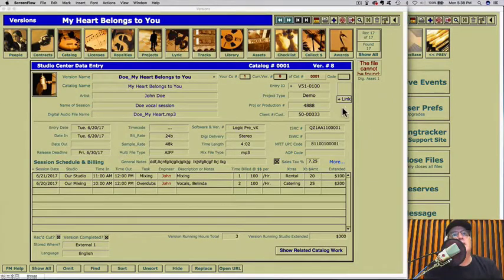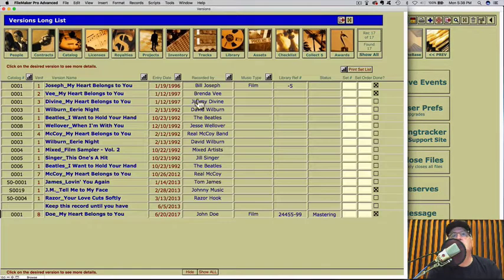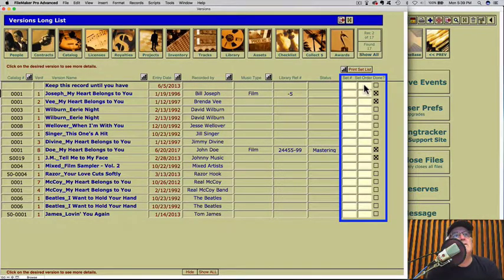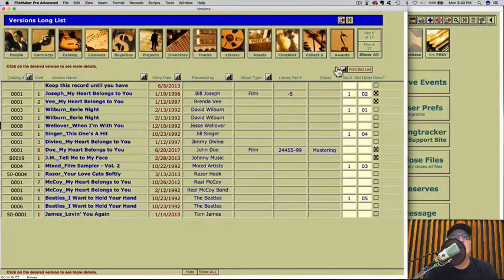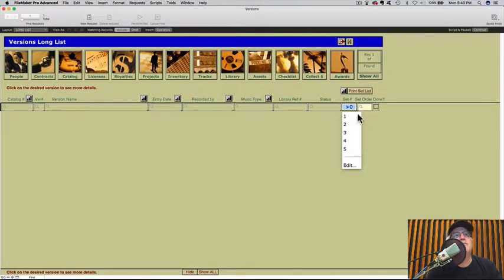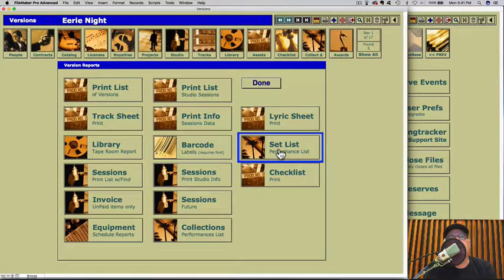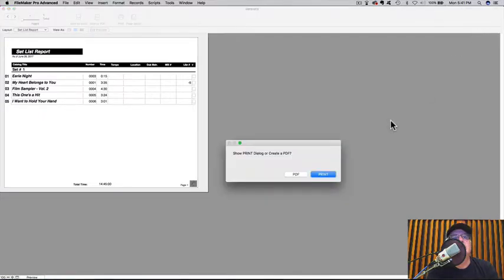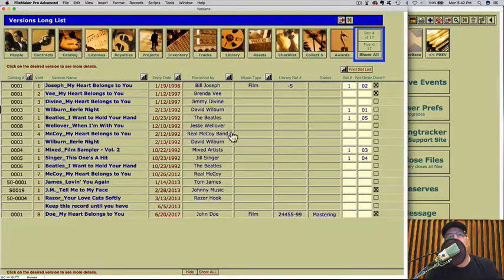10f VERSIONS Set List & Long List for Songtracker Pro 5.0